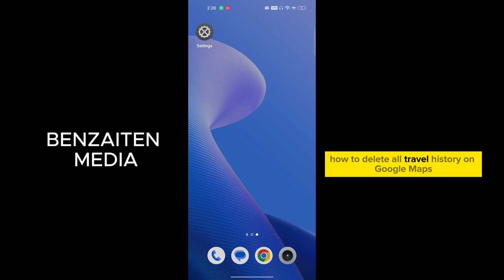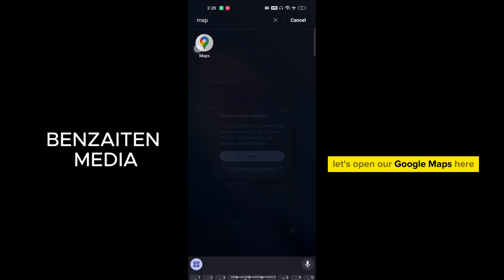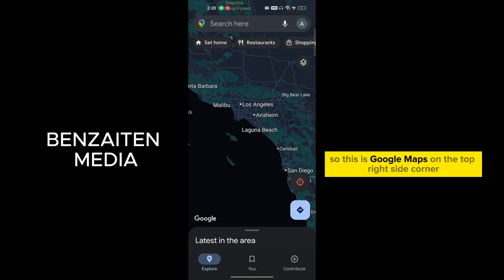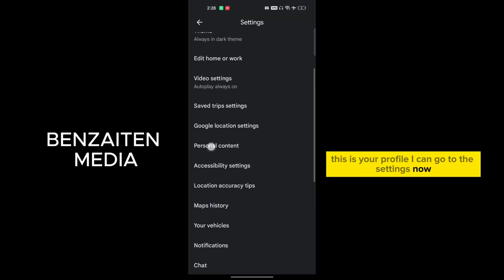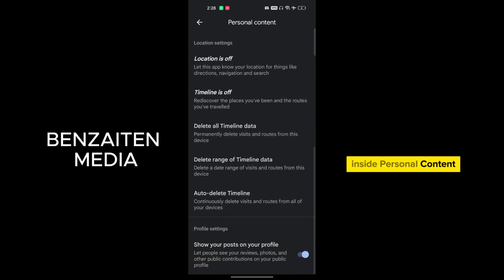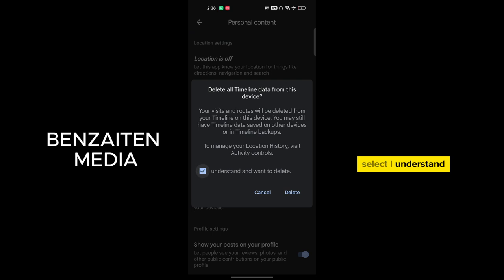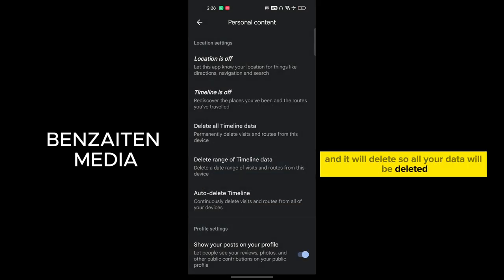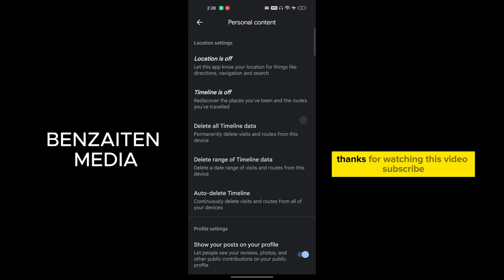How to Delete Your Travel History on Google Maps | Remove All Travel History